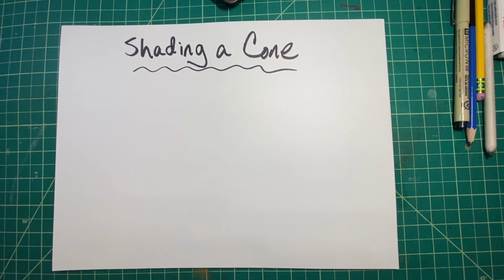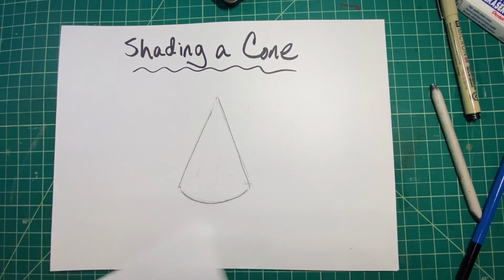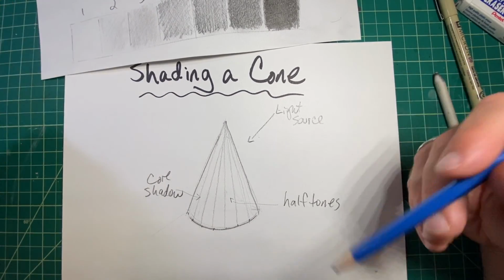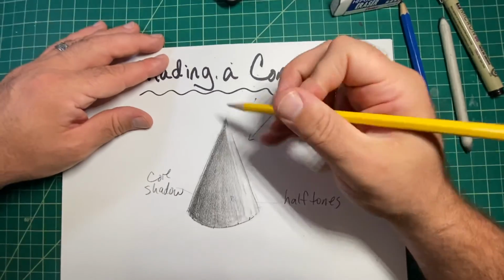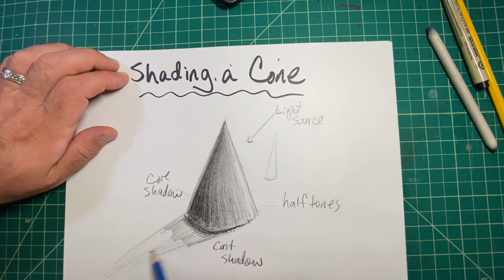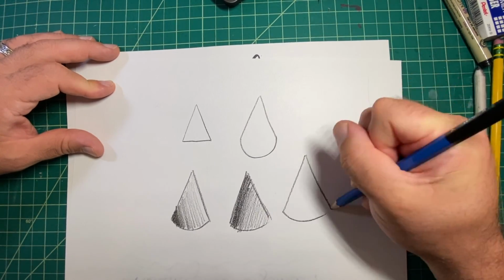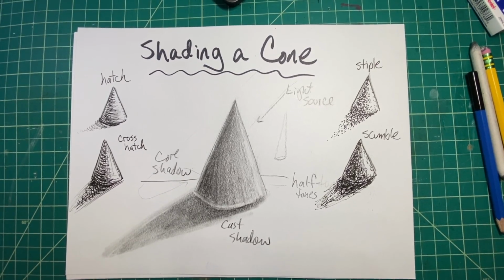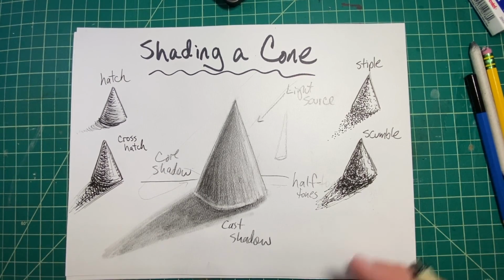XCEL Still Life Drawing: Shading a Cone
Hello, fellow artists!! This video will go over how to draw one of the “basic forms” in art: A Cone. Using the information from my “Sphere” video and my “Value Scale” video, as well as my “Five Ways to Add Depth” video, you will be able to create your own three dimensional cone, complete with tonal shading and cast shadows! Cones are a little more challenging that a cylinder due to the way it needs to be shaded. Check out this video to find out why!

The last part of the video will go over the other four ways to add depth to a drawing: hatching, cross-hatching, stippling, and scumbling! I encourage you to try out each one to see which you feel most comfortable using!

And, as always, share your drawings with me! I can’t wait to see what you come up with.

*One small correction… embarrassingly, I spelt “Stippling” as “Stipling” in these videos! ::Shaking my head:: But it’s way too much work to go back and fix each video. The lesson -- always proofread your work before submitting it!!